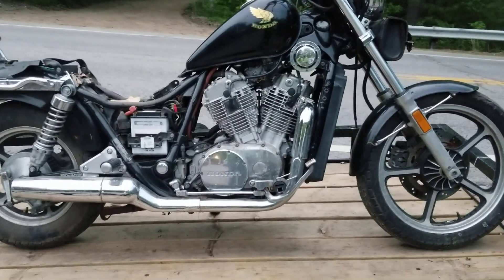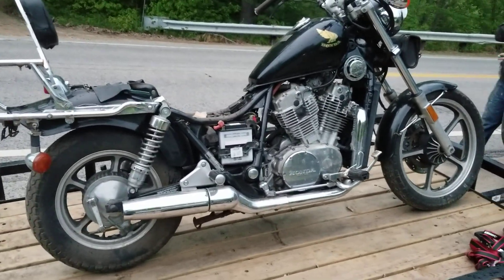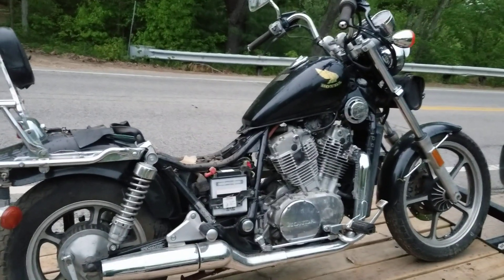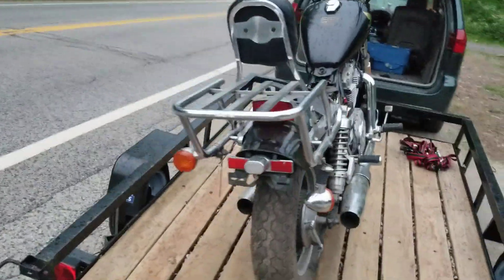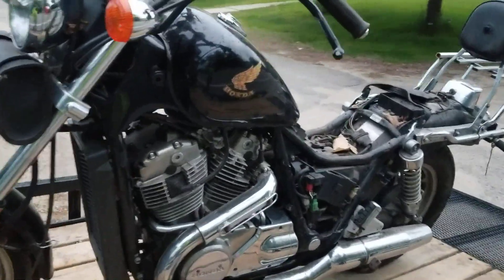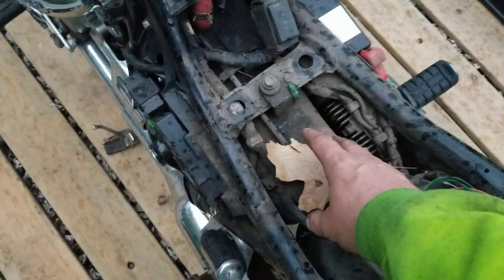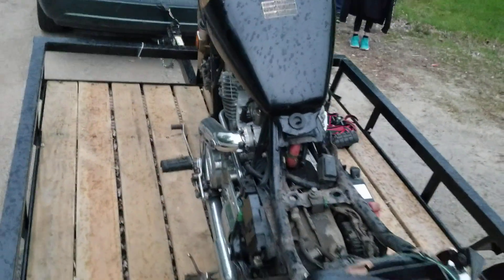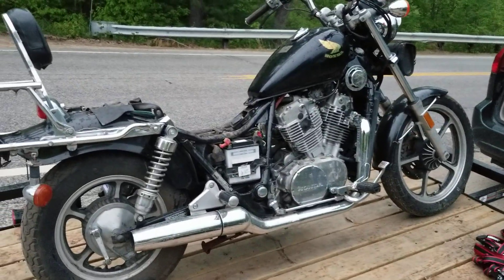Saying goodbye to the Honda vt700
Last look bike is going to a family member Jess is going to ride the wheels off this bike